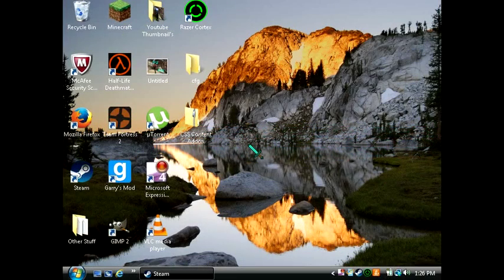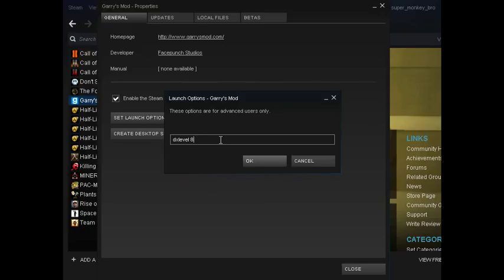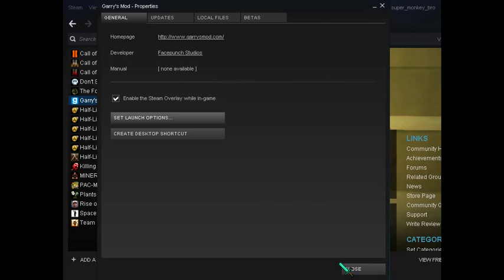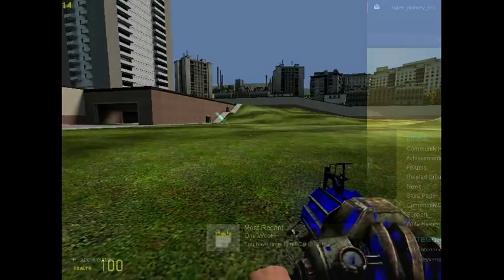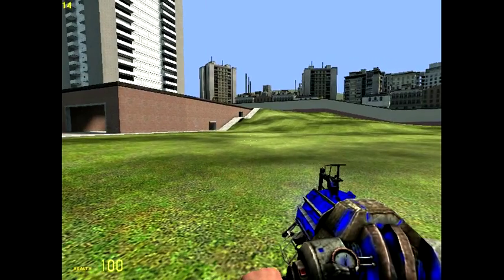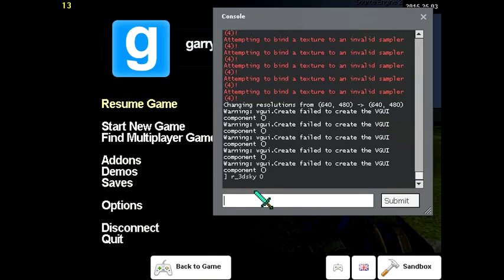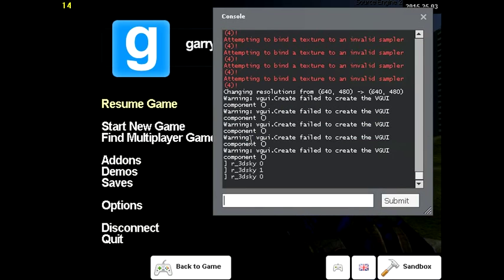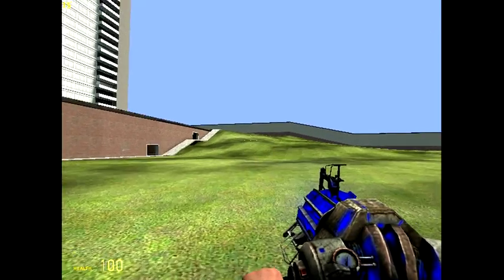Tutorial 3:How to make G-mod not lag ALOT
Hey guys this is gonna be a short tutorial on how to make gmod not lag this first thing you wanna do is go to properties on gmod and then click set launch options then type -dxlevel 80 or 81. Another way to make gmod not lag alot i would say is to go into the game go to the console and type r_3dsky 0 i would say is the best way see you next time!